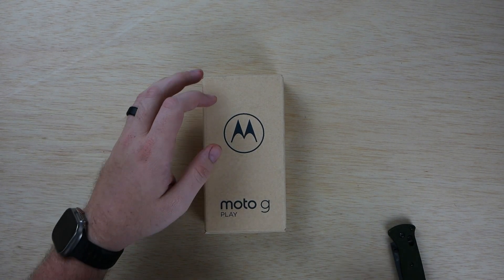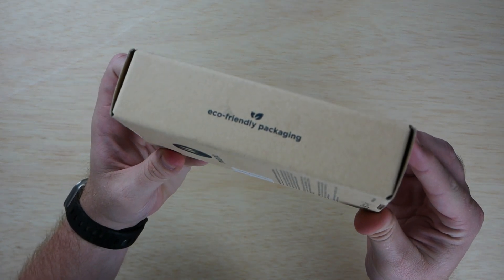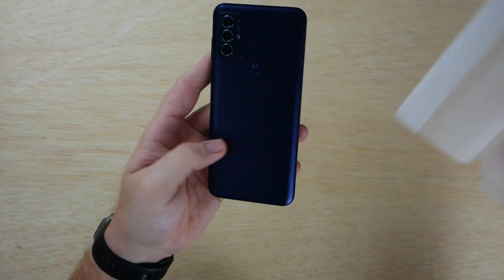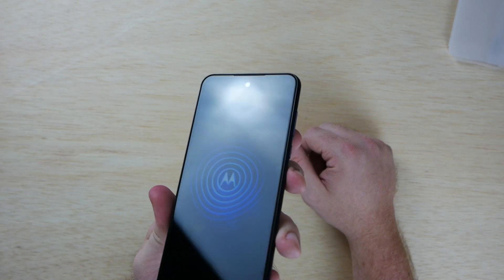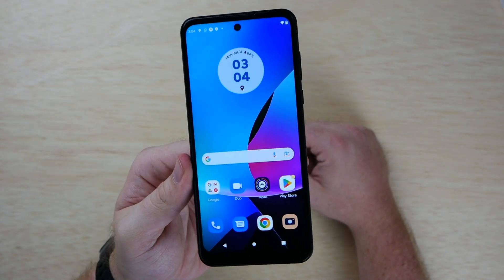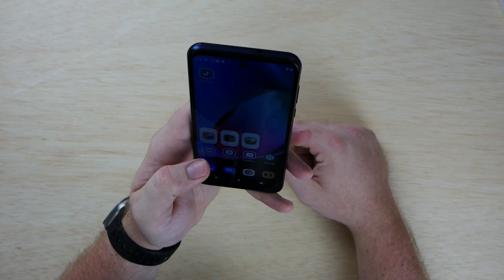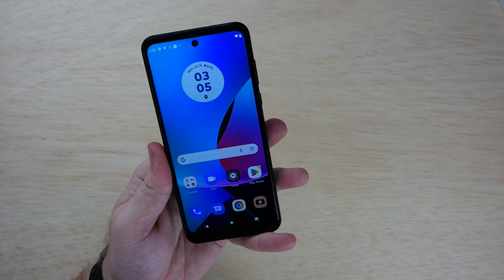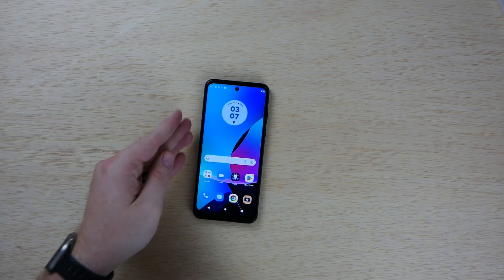2023 Moto G Play Unboxing and Quick Look!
Hi Everyone!

This is a quick unboxing and look at the new 2023 Moto G Play. Only $109.99 at the time of this posting!